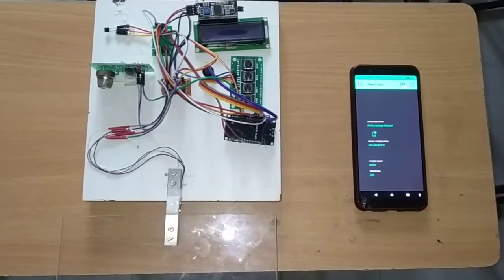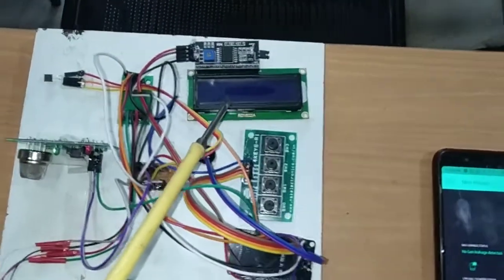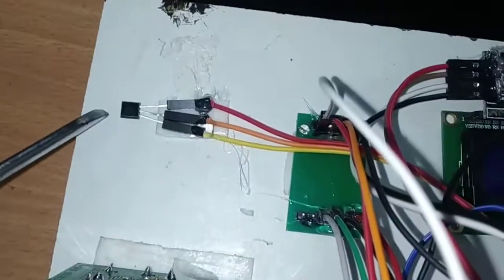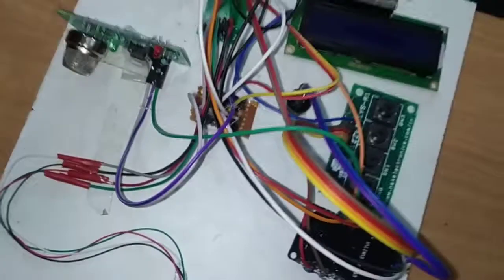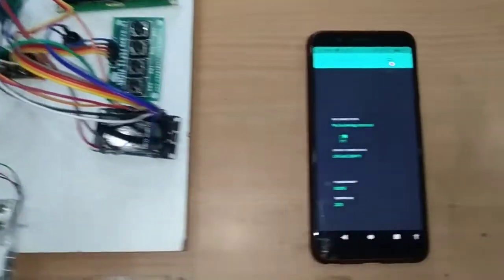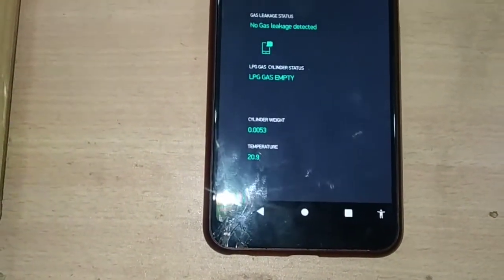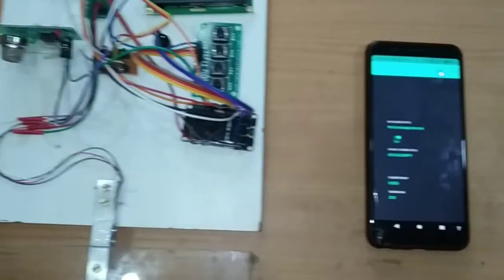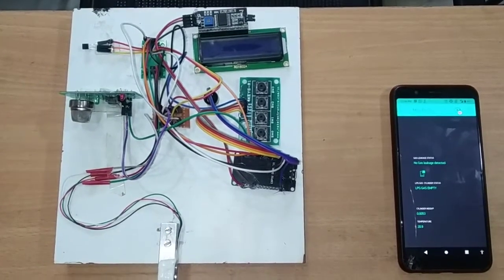LPG Gas Leakage Detection and Booking System Part 2 - Mifratech#arduino#iot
This video contains detailed explanation of LPG Gas Leakage and Booking System. In this project we are going to monitor LPG gas detected or not and if there is any gas leakage means buzzer will turn on to warn the user. We will see whether the gas cylinder is empty or full and what is current weight of the cylinder and this data is displayed on the LCD display also.
The user can book the cylinder to just by pressing the pushbutton and there are 4 pushbuttons so if user press 1 button means cylinder will be booked to one address like that for  4 pushbuttons have 4 different addresses. All the data we can also monitor in the blynk app in any android phone that is configured with this system and here user can see gas leakage detection status, gas cylinder weight status , current gas cylinder weight and temperature.

PROJECTS:
► Institution Scope

MISSION:
1. To offer top quality support that merge creativeness with value costs, while developing an effective relationship with our customers.
2. To regularly endeavor to fulfill or surpass our client needs and objectives of price, support, and selection.
3. To this end, we will execute regular opinions of the market to improve the customer business.
VISION:
1. We have a perspective to become a most significant and a powerful company to play a crucial part in business development.
2. We are dedicated to fulfill and go beyond our customer objectives by providing top quality solutions always.
3. To be the most passionately known organization in all our business sector while attempting to offer our customers with the best possible support.